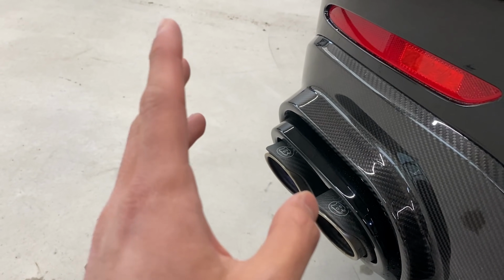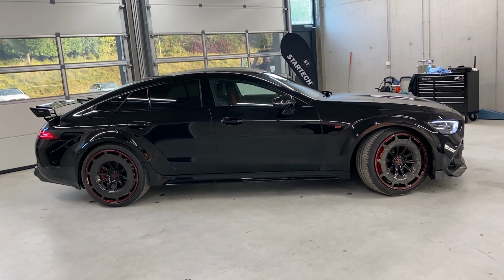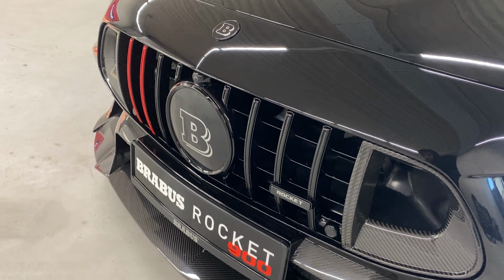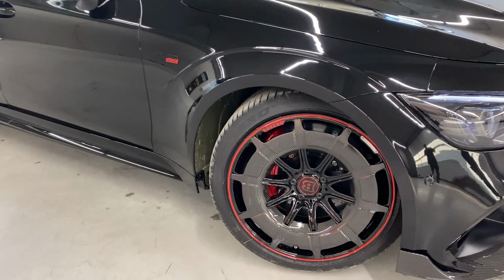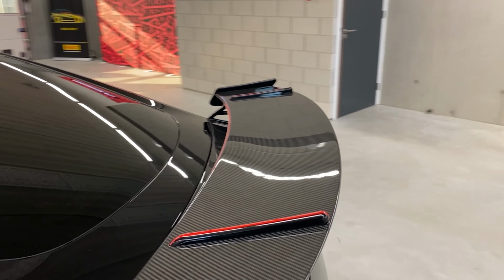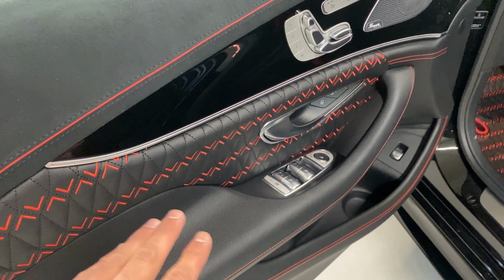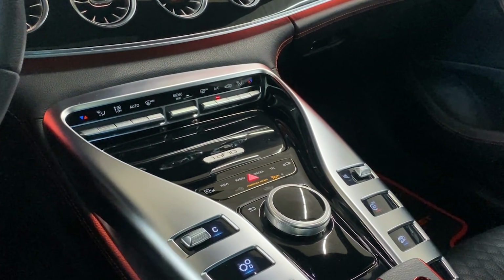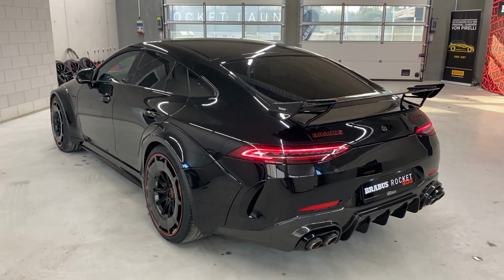NEW BRABUS ROCKET GT 900 Pure SOUND! [1 OF 10] POV Sound First DRIVE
I AM BACK with the all new 2021 GT900 Rocket Brabus Only 1 of 10 based on the 2020 GT63 4 Door on our YouTube Channel featuring a stunning paintwork in obsidian black metallic! 😍
In this video, we will be having a walk around showing you the Exterior and Interior Features of the all new Brabus Rocket GT900 4 matic & will also let you hear the crazy sound of this BRABUS ROCKET! After that we will take out the Brabus Rocket GT900 for a Drive on the Racetrack!

''The BRABUS brand has been building high-performance supercars based on Mercedes-Benz automobiles for more than four decades. This tradition now continues logically and seamlessly under the BRABUS MASTERPIECE label with the new BRABUS ROCKET 900 "ONE OF TEN." A limited edition of just ten vehicles of this model will be built in the high-end BRABUS Manufaktur in Bottrop based on the GT 63 S 4MATIC+.

At the heart of this BRABUS top-of-the-line automobile is the new BRABUS ROCKET 900 Biturbo V8 increased-displacement engine, which thanks to the displacement increase to 4.5 liters and a new high-performance forced- induction system delivers a peak output of 662 kW / 900 hp (888 bhp). Although the engine produces a peak torque of 1,250 Nm (922 lb-ft), it is limited in the vehicle to 1,050 Nm (774 lb-ft).''

What do you think about the 2021 Mercedes Benz AMG Brabus GT900 ROCKET?
Do you LIKE the sound of this Beast? What do you think about a Rocket with a V8 & not the traditional V12?
Would you like to see it the Brabus ROCKET on the Autobahn?

Details  about the Mercedes Benz GT900 Brabus ROCKET "ONE OF TEN" for PetrolHeads:
It’s equipped with a 900 HP V8 engine which produces 1250 Nm of torque SPEEDSHIFT MCT 9-speed sports transmission and all-wheel drive.
Brabus GT900 Rocket 0-100 km/h (62mph) can be reached in 2.8 seconds! The Brabus GT900 Rocket reaches 300 km/h (186 mph) in just 23.9 seconds.

What’s the price for the Brabus GT900 Rocket? This car is limited to 10 pieces only & listed
GT900 Brabus Price:
ALL CARS ARE SOLD OUT.

Check out our Instagram and TikTok channel for more Mercedes Benz / AMG & Brabus Content:

Special Thanks to the whole Brabus Team for the access!